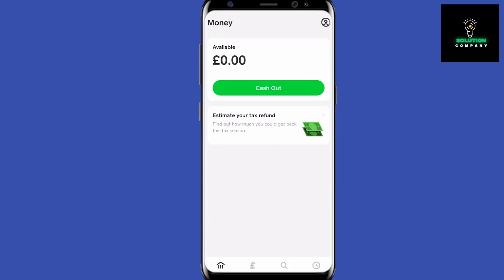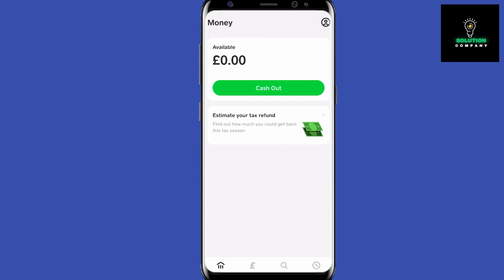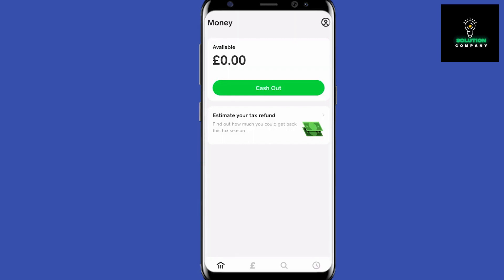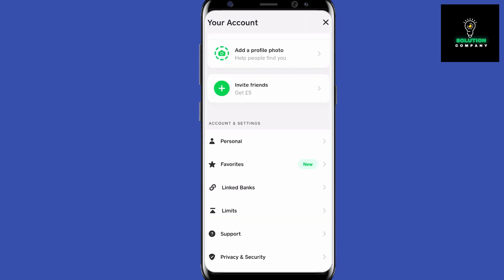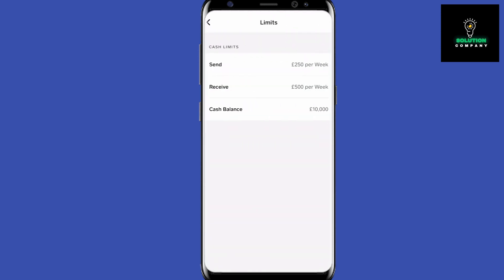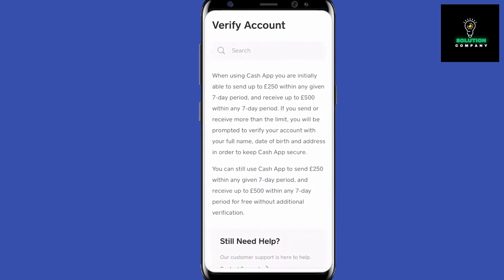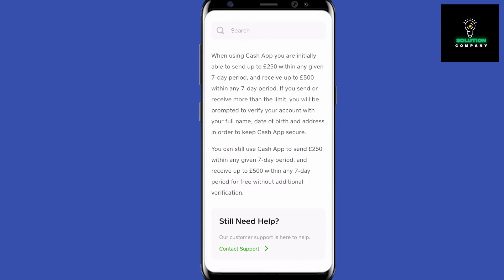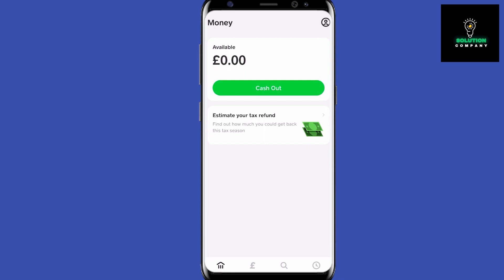How To Verify Cash App Account (Quick & Easy)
How to Verify Cash App Account

In this video I'll show you how  you can verify your cash app account easy The method is very simple and clearly described in the video. Follow all of the steps & Verify Cash App Account